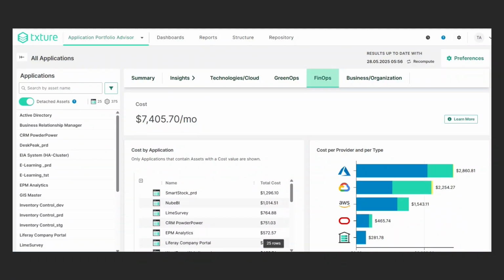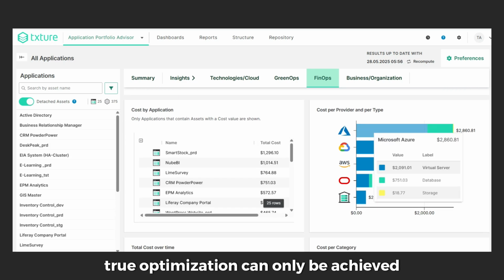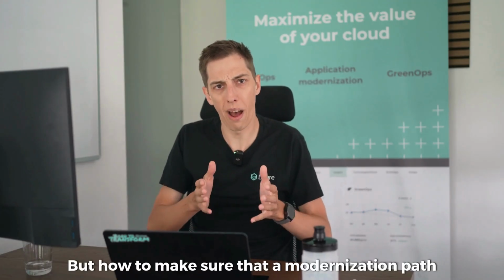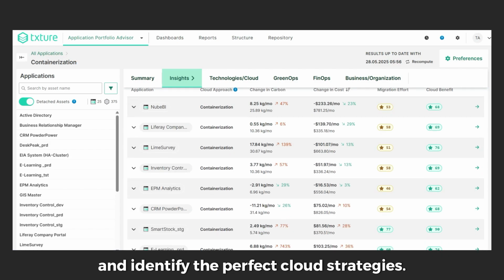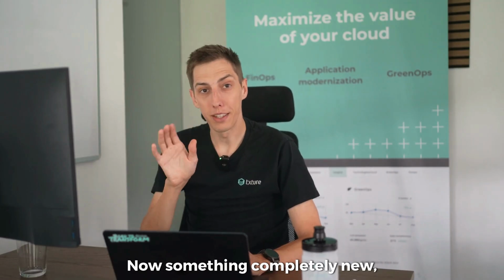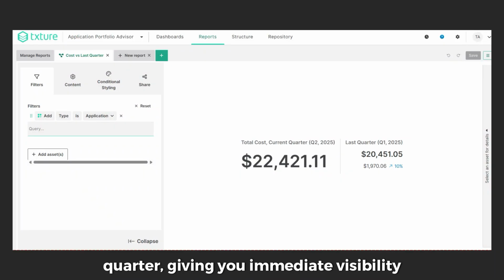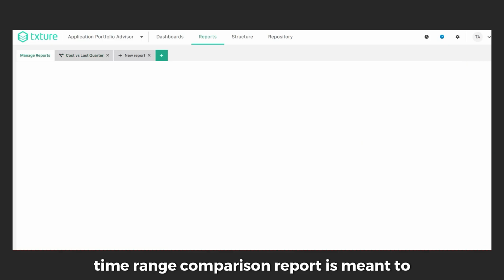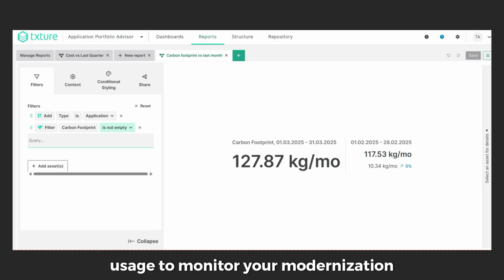Txture Product Release 47 overview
In this video, our colleague Alex gives an overview of the latest improvements in the Txture platform as part of the product update 47.

These new capabilities are meant to help organizations to always make the right decisions when optimizing their cloud usage and modernize their applications to more cloud native technologies.

Discover how Txture helps you:
- Simulate application transformation options (to PaaS, containers, etc.), and evaluate the impact on cost savings, carbon footprint, maintainability, or scalability.
- Analyze any metric in your cloud portfolio over time thanks to the time range comparison report
- Explore complex cloud infrastructure relationships with the cluster matrix report.